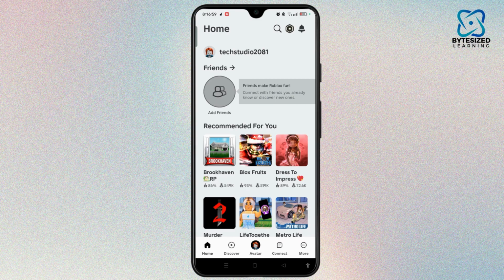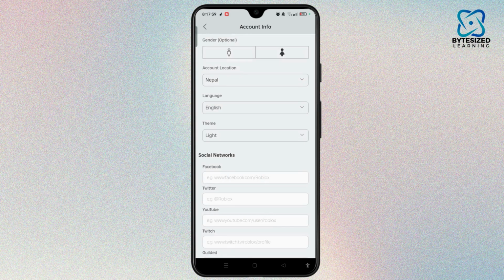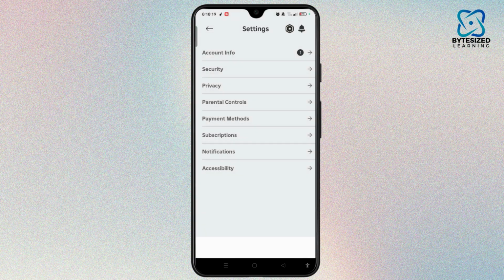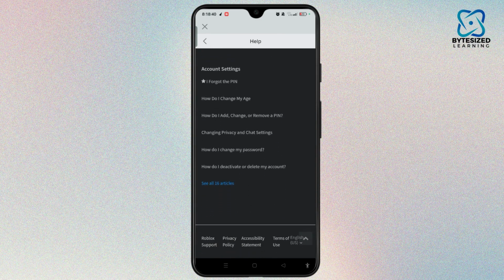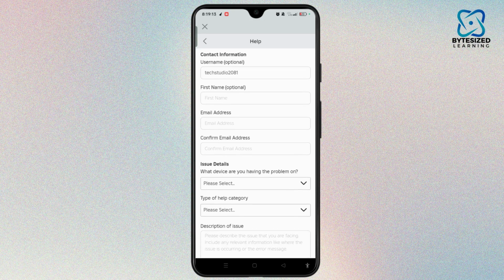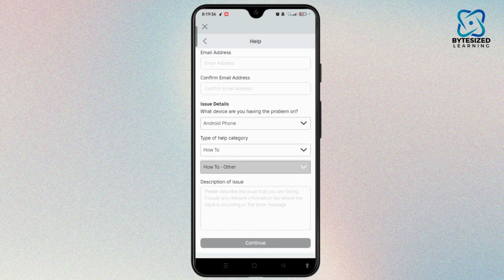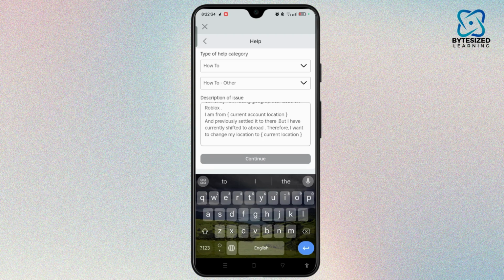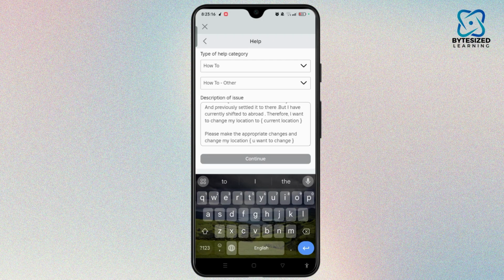How To Change Roblox Location If You Accidently Changed It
Learn how to change your Roblox location if you accidentally changed it in this step-by-step tutorial. Whether you need to switch your country on Roblox or update your account location, we've got you covered!

In this video, you'll discover how to change your Roblox location after accidentally changing it. You'll also learn how to change your country on Roblox, whether you're using a computer or mobile device.

Timestamps:
0:00 Introduction
0:20 Step 1: Accessing Roblox Settings
0:45 Step 2: Changing Your Location
1:15 Step 3: Saving Your Changes